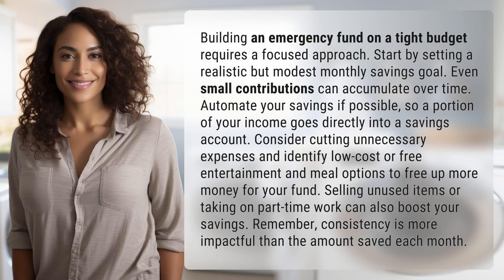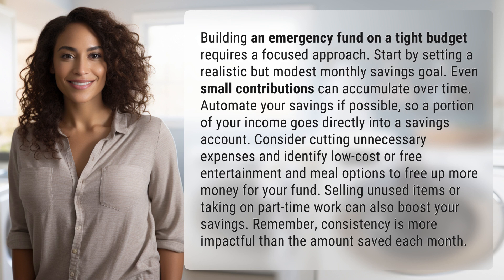Can you build an emergency fund on a tight budget?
How to Build an Emergency Fund on a Tight Budget 👉 Budget Emergency Fund 👉 Learn how to build an emergency fund even with limited resources. Discover practical tips like setting realistic goals, automating savings, cutting expenses, and finding extra income sources. Consistency is key to financial stability!

Laura S. Harris (2024, May 1.) Can you build an emergency fund on a tight budget?
    🌐 AskAbout.video